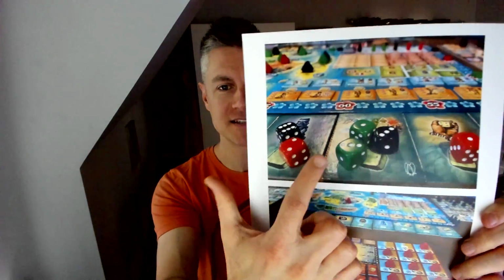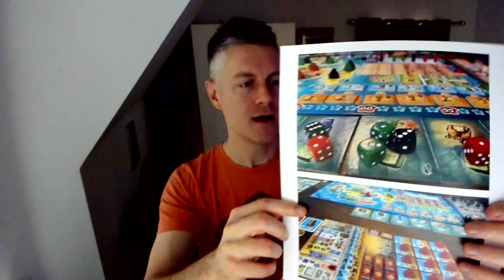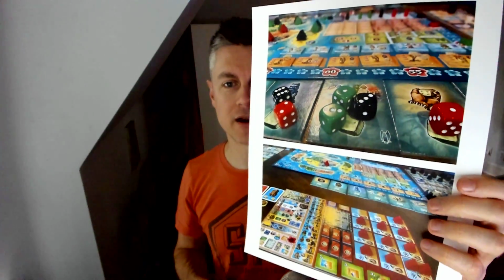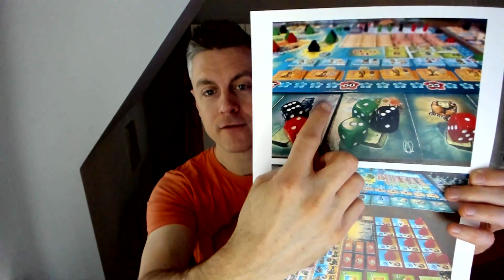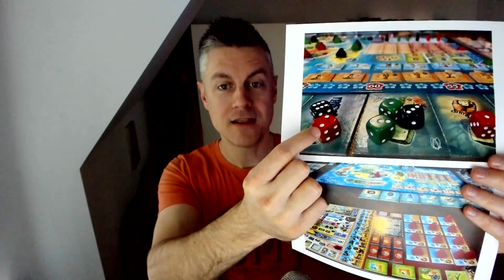Bora Bora: My Favorite Game Mechanism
Jamey discusses his favorite mechanisms in the dice-placement, goal completion game, Bora Bora.